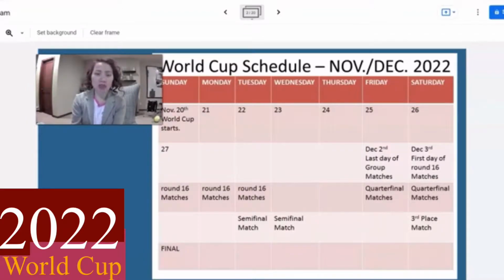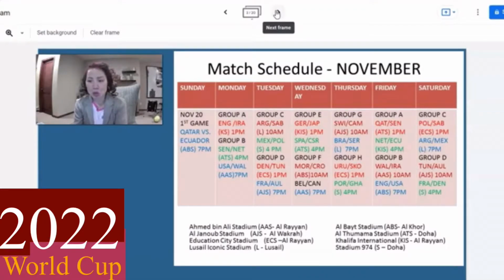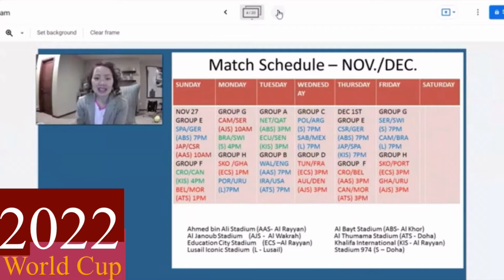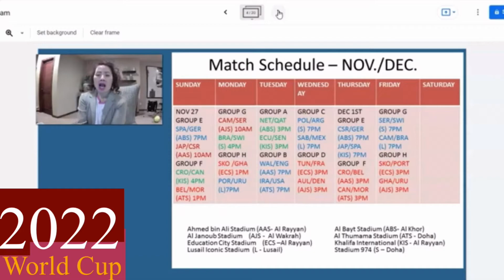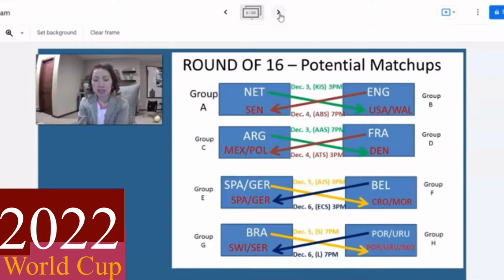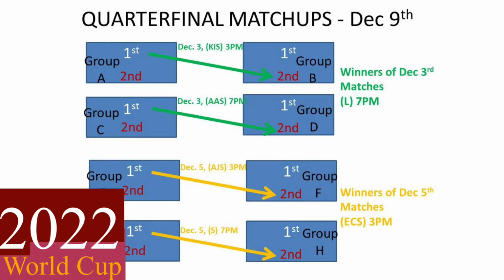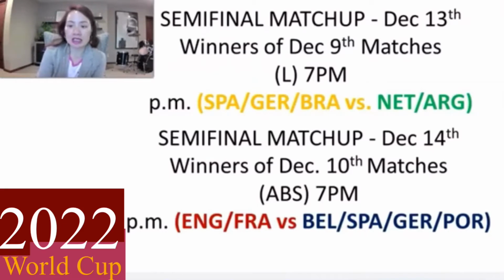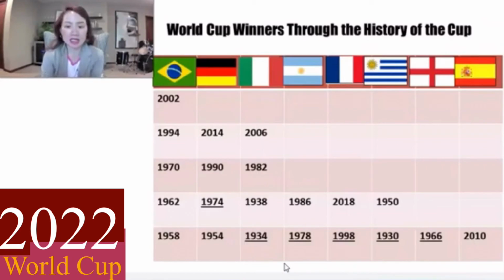World Cup Qatar 2022 - Game Schedule & Matchups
Look at when and where games will be played. Preview potential matchups in round of 16 and later.  Who will win it all?